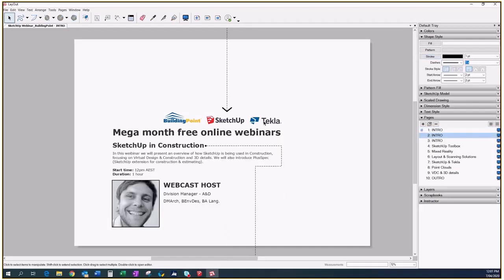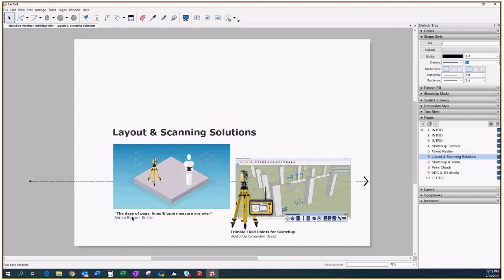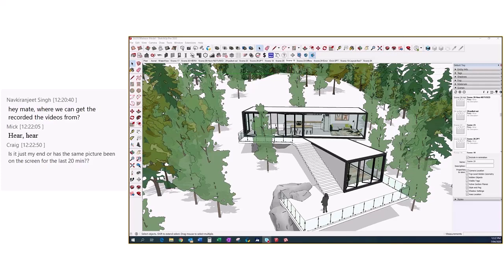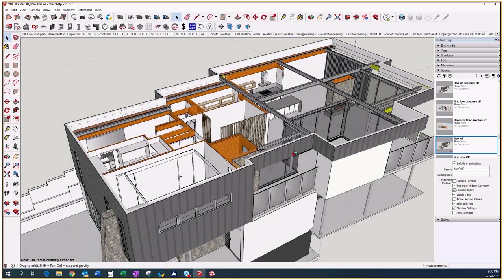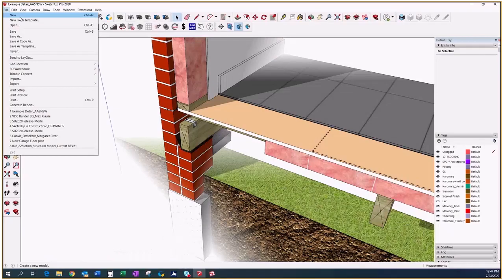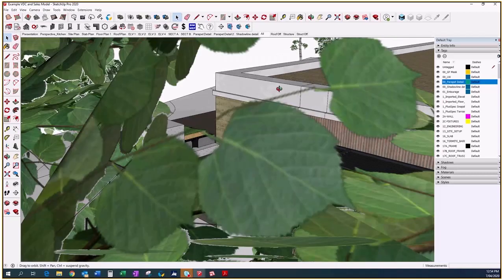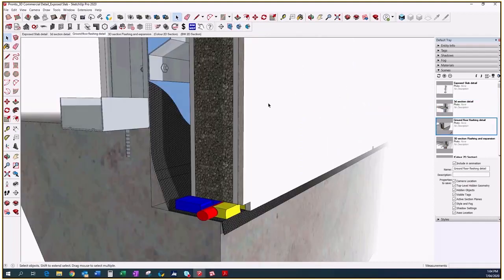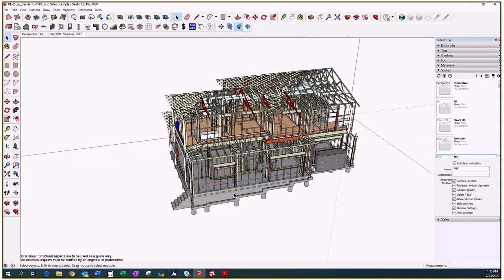SketchUp in Construction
Showcasing how SketchUp is being used to build Virtual Design and Construction 3D models.  Demo will highlight 3D detailing, as well as PlusSpec (SketchUp extension for construction and estimating).